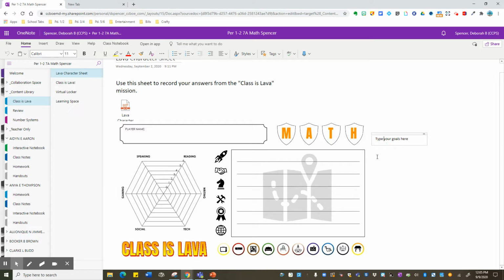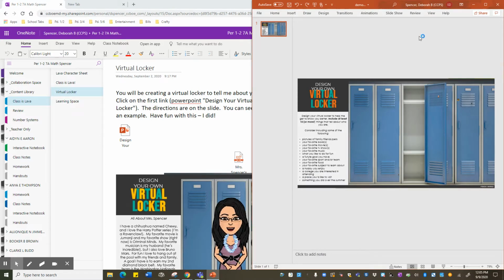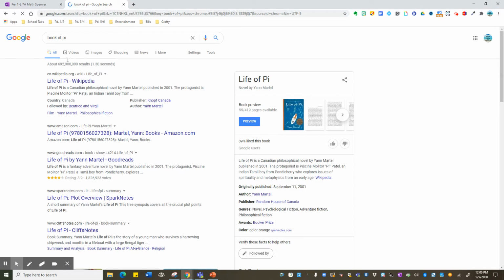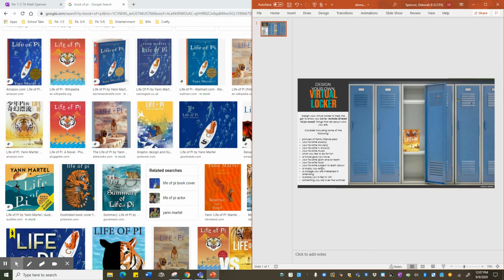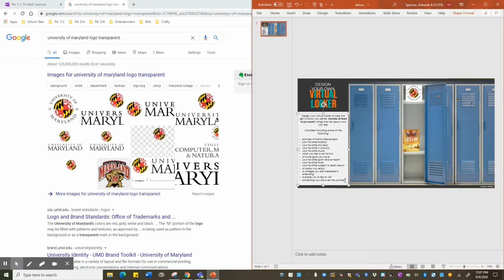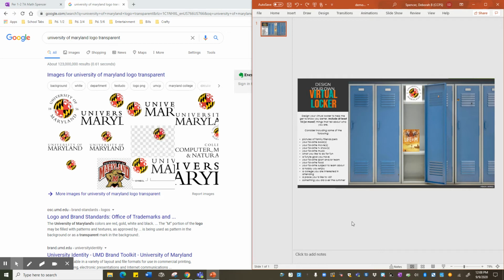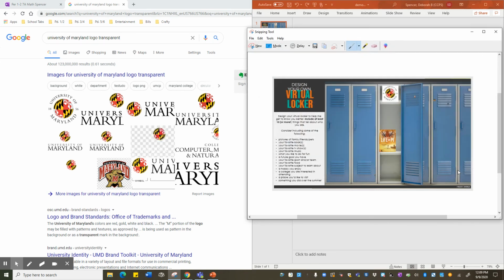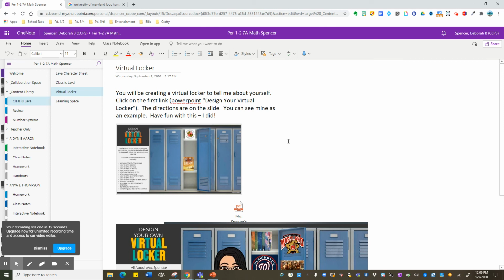Virtual Locker Tutorial in PPT